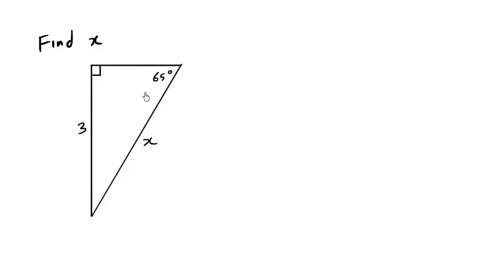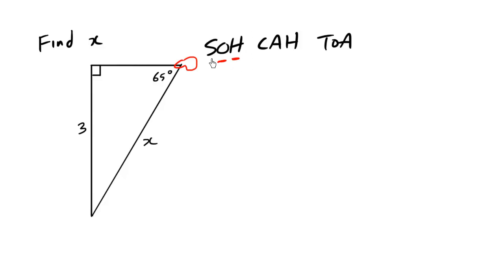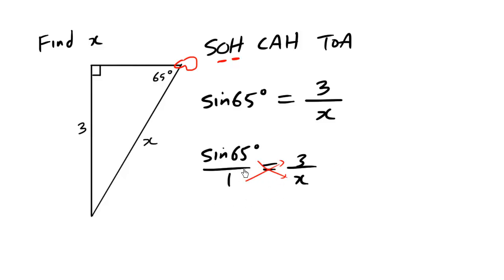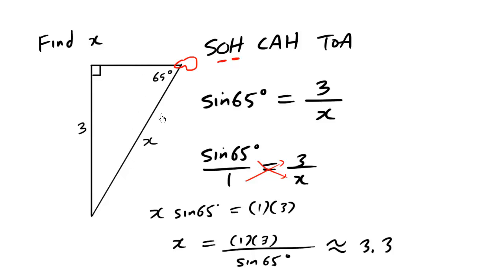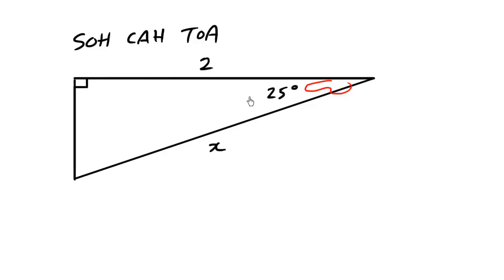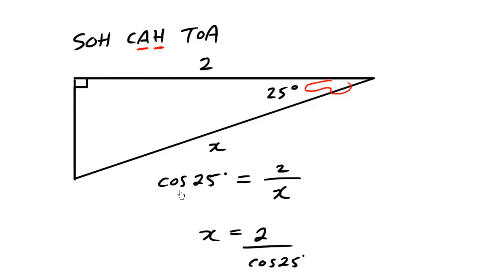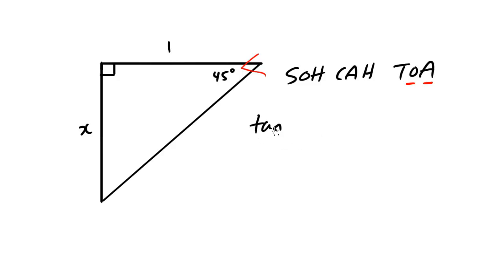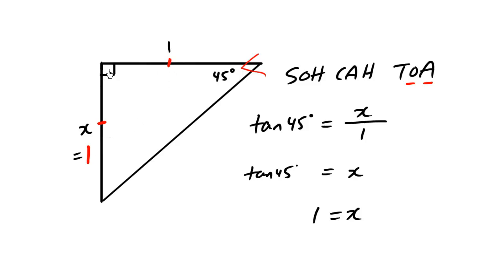BC Precalculus Math 10 - introduction to trigonometry part 2